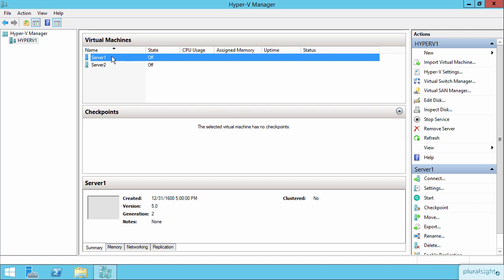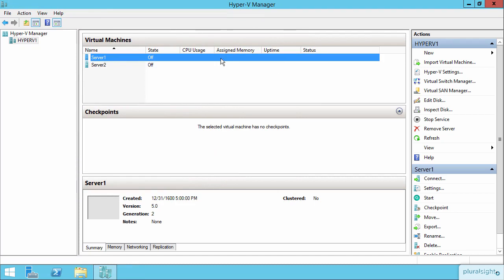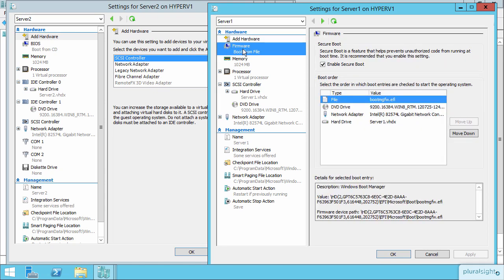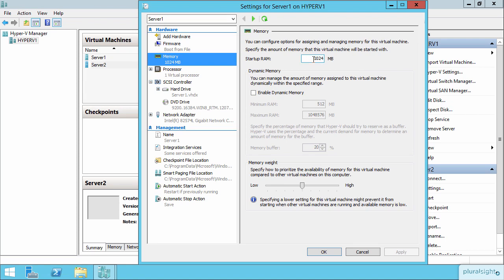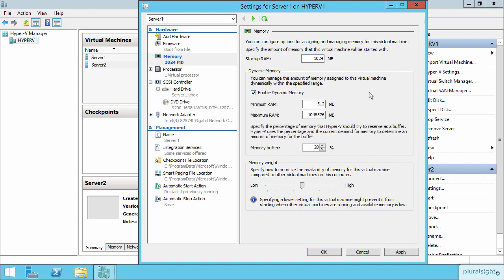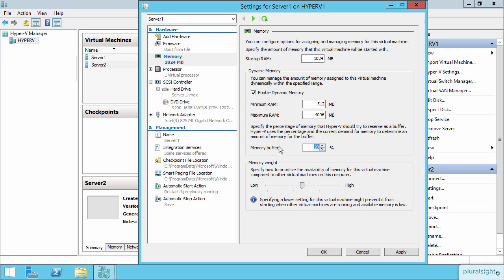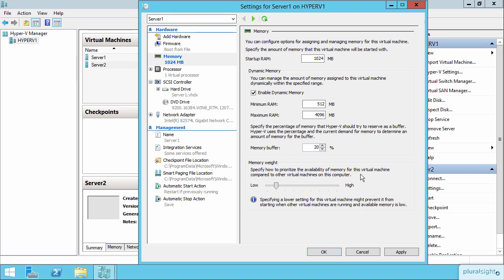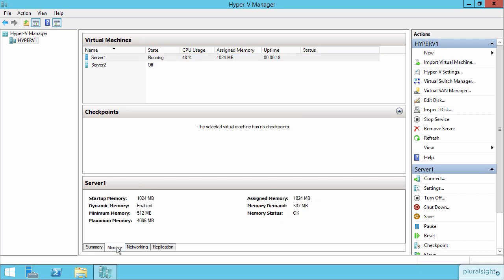05 Configure Dynamic Memory